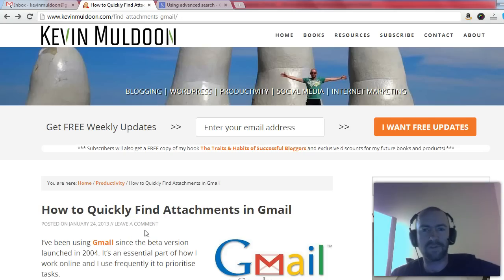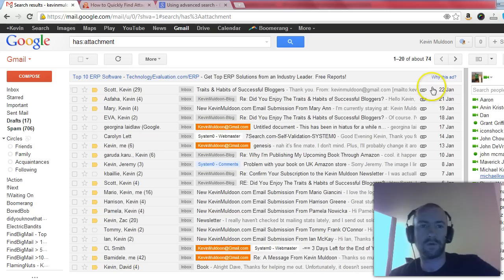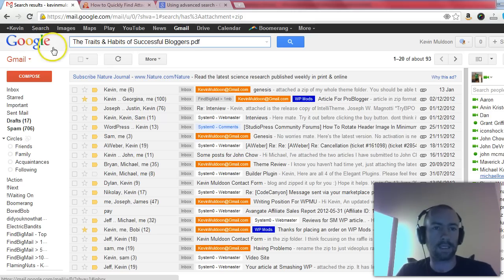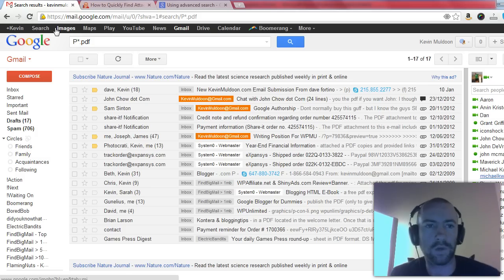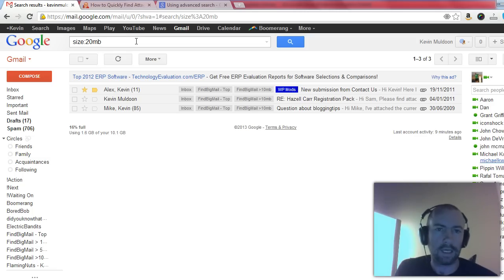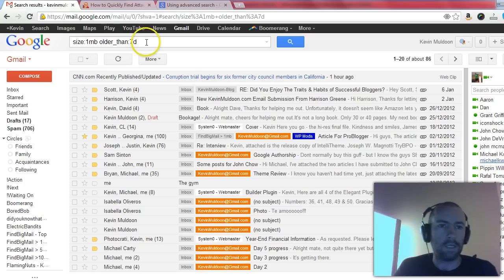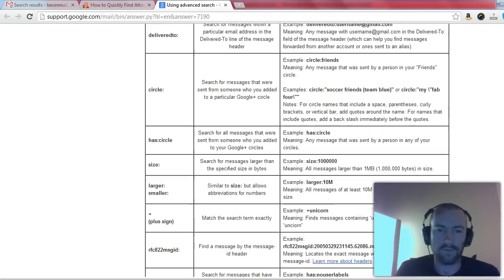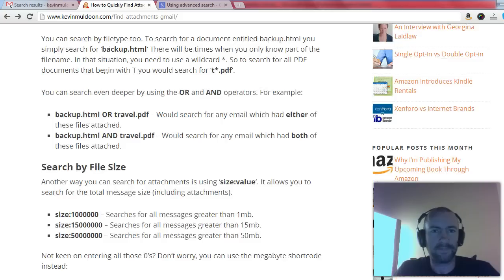How to Quickly Find Attachments in Gmail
In this video I show you how you can quickly search for emails with attachments on Gmail. The corresponding article for this video can be found